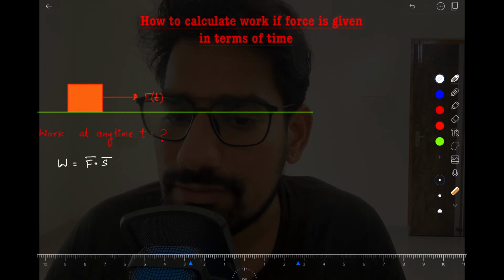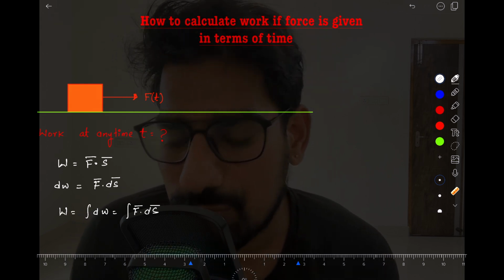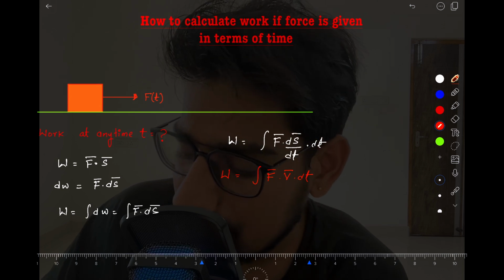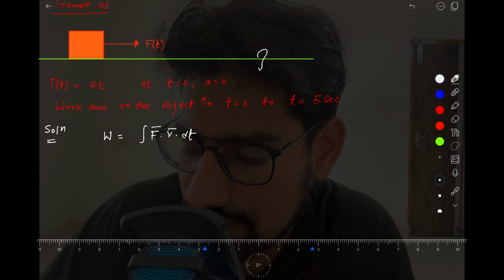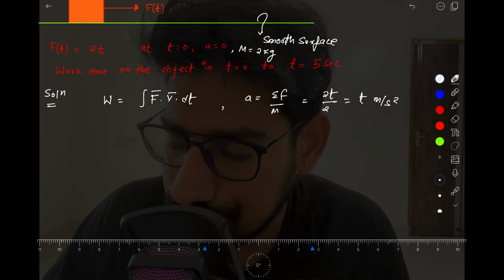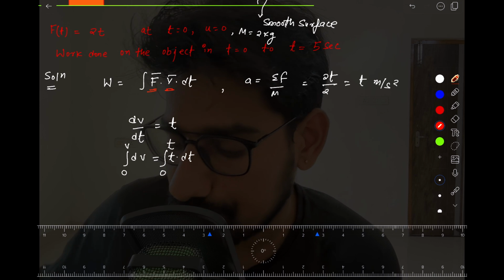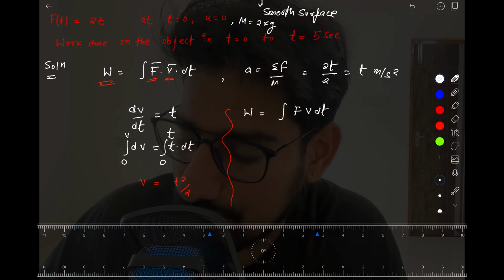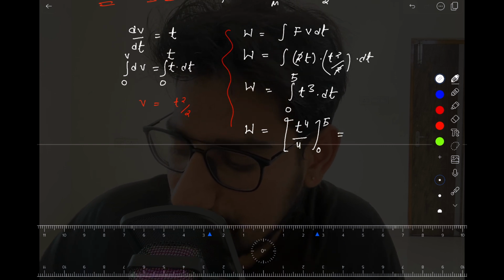Work Done by Variable Force in Terms of Time | Class 11 Physics | JEE & NEET Example Explained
Welcome to STEM with DK Swami! In this video, we dive into the concept of work done by a variable force when expressed in terms of time. We will cover the mathematical formulation and go through a practical example to demonstrate how to calculate work done when the force varies with time. This is a crucial topic for Class 11 Physics and is often asked in JEE and NEET exams.

We'll provide step-by-step explanations of the formula, key concepts, and problem-solving techniques to help you master this topic. Understanding variable forces and their relation to time is essential for building a strong foundation in physics.

Learn the key concepts in physics with DK Swami and improve your preparation for JEE, NEET, and other competitive exams!